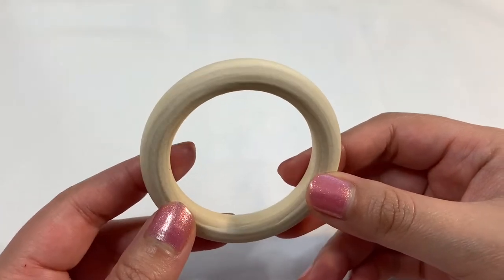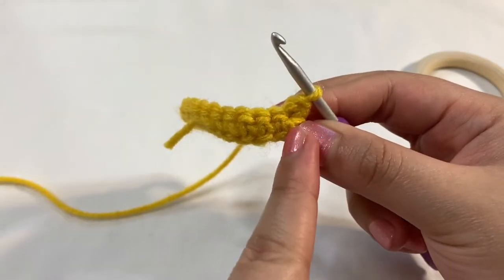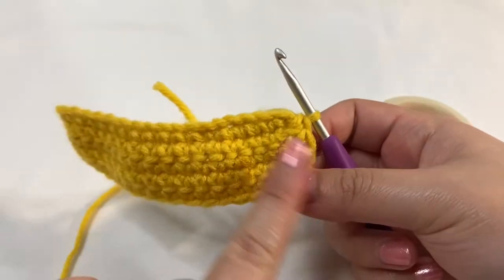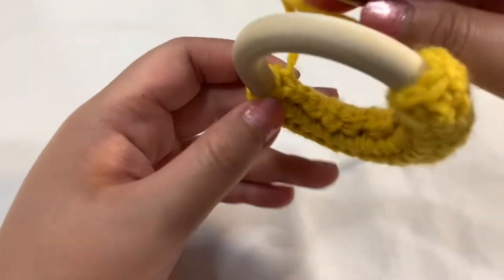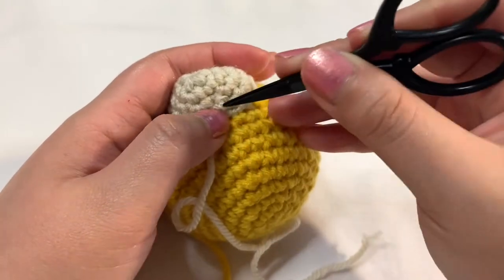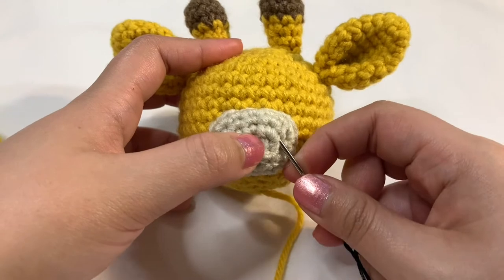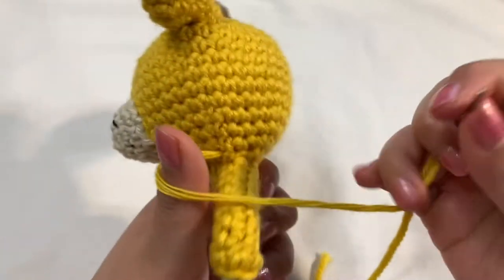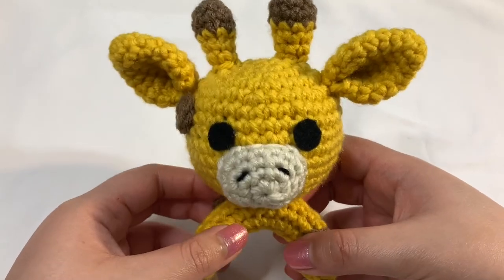Giraffe Rattle | crochet tutorial part 4